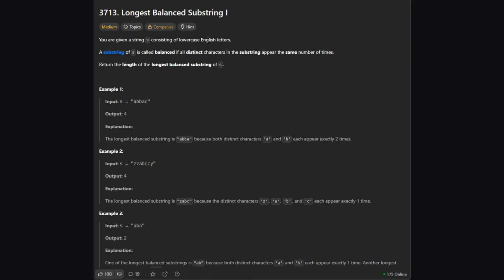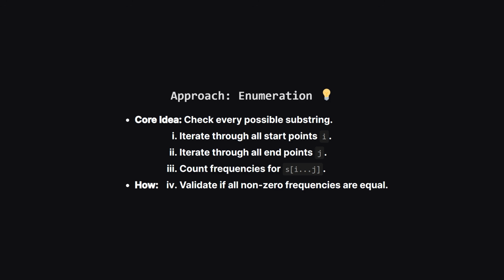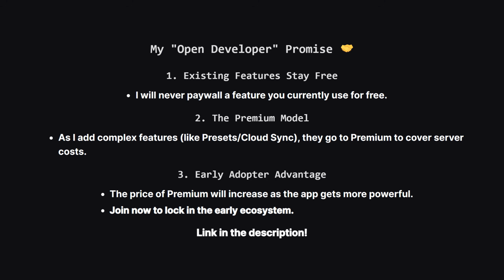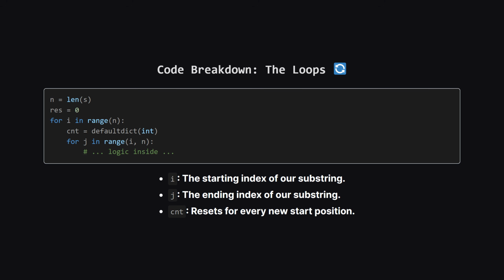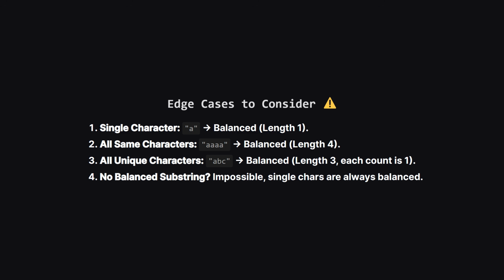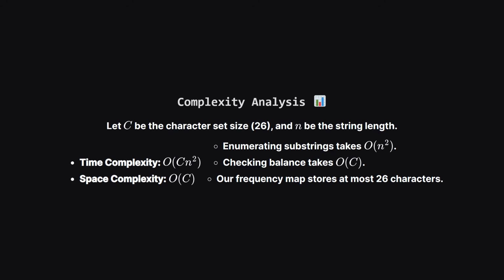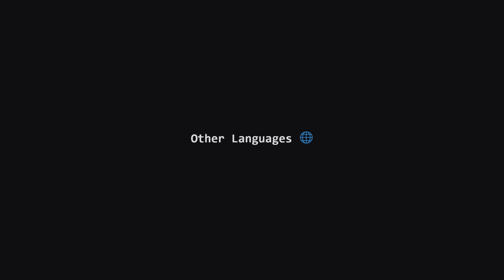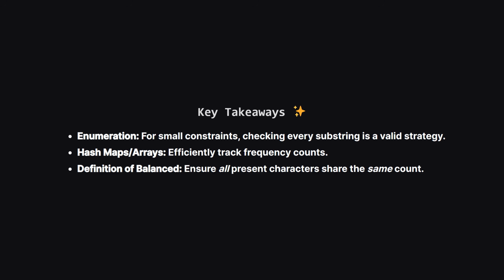3713. Longest Balanced Substring I | Leetcode Daily - Python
Master string manipulation and frequency counting in this daily LeetCode tutorial! Today, we are solving "Longest Balanced Substring I", a perfect problem for understanding how to validate substring properties using Hash Maps and arrays. I walk through the logic of Enumeration to check every possibility, ensuring all distinct characters have equal counts. This video includes a full Python explanation plus complete code solutions in Java, C++, and JavaScript. Perfect for beginners and those prepping for technical interviews.